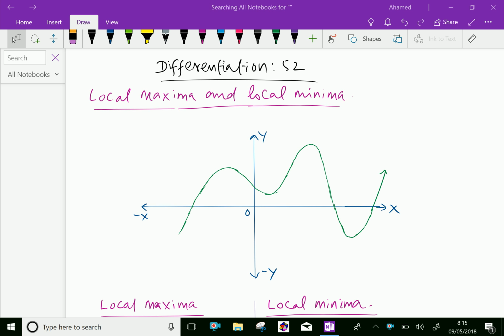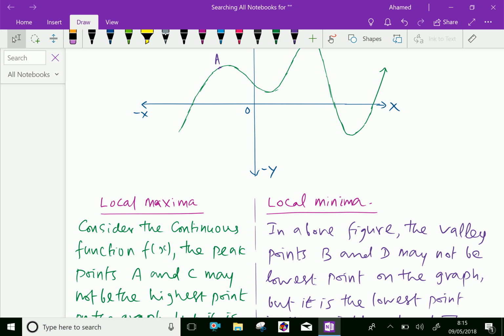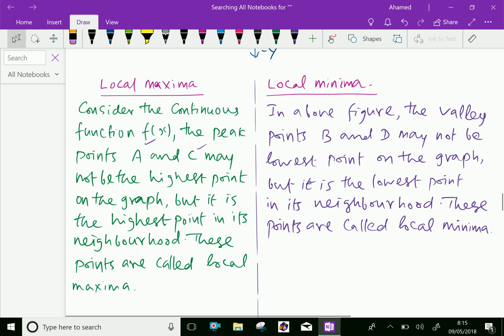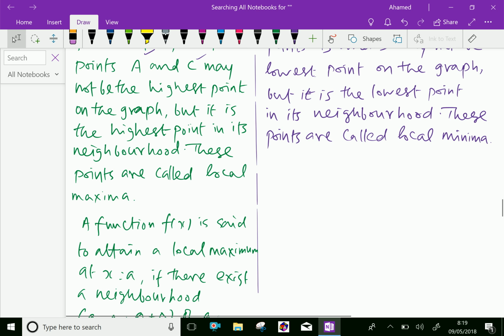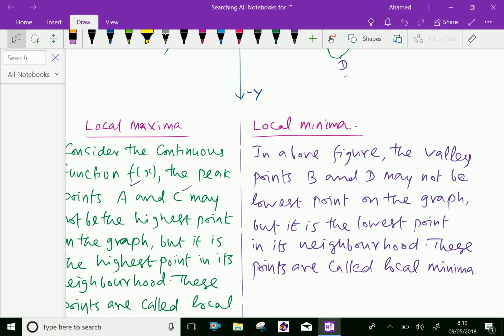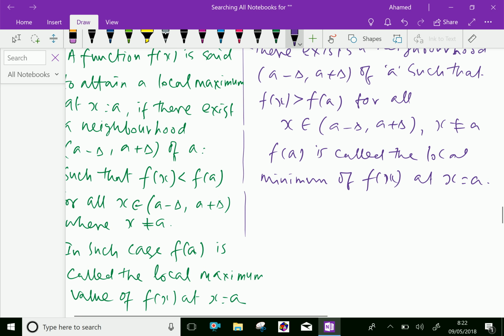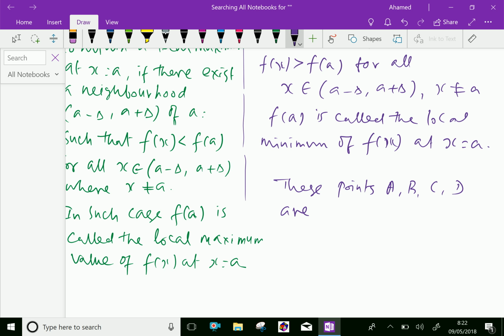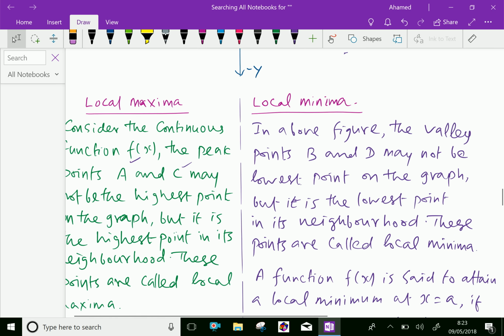Differentiation : - ( Local maxima and local minima of a function ) - 52 .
Calculus is a very powerful tool in  modern mathematics. It is also useful in science, engineering and economics etc,. Modern calculus was developed by Sir Isaac Newton and Gottfried Wilhelm Lebniz in 17th-century.
Local maxima and local minima of a function .